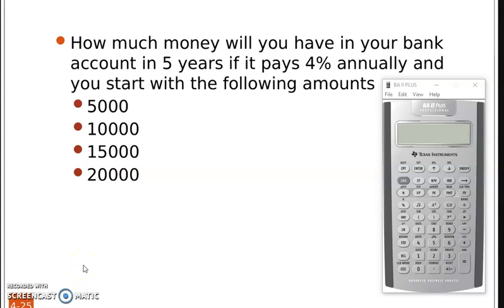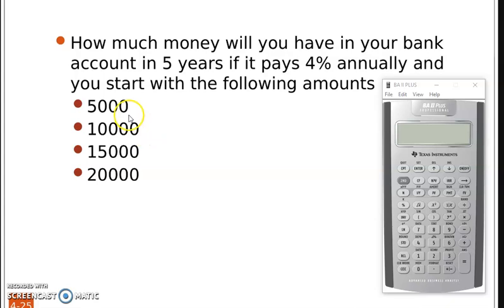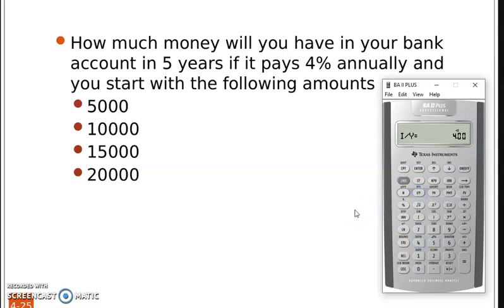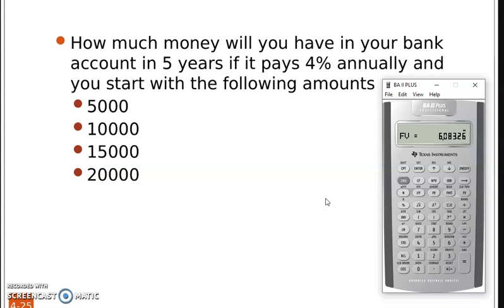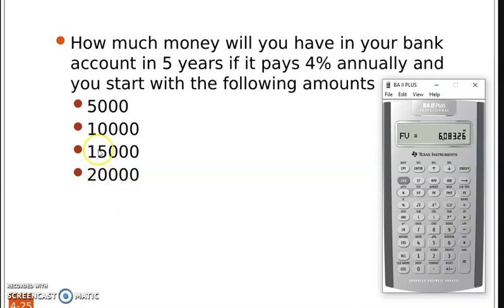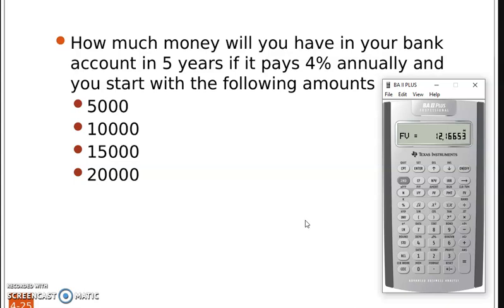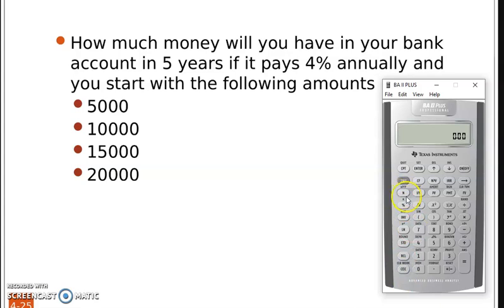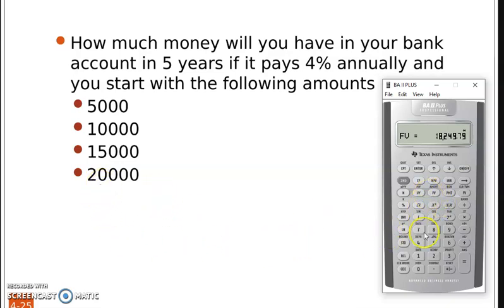Slide 4 25 FV Calculation Using BA IIPlus Financial Calculator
MOS3310_Slide 4 25 FV Calculation Using BA IIPlus Financial Calculator